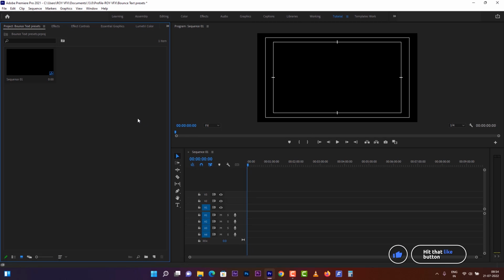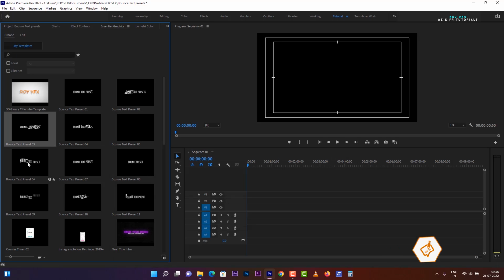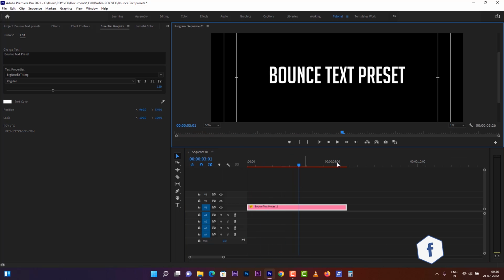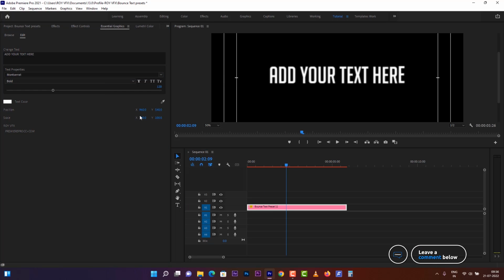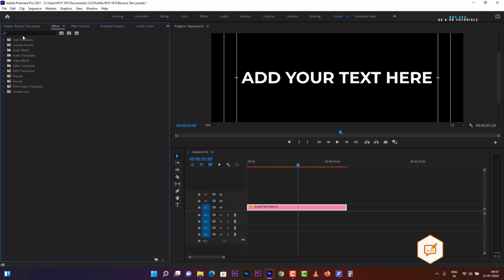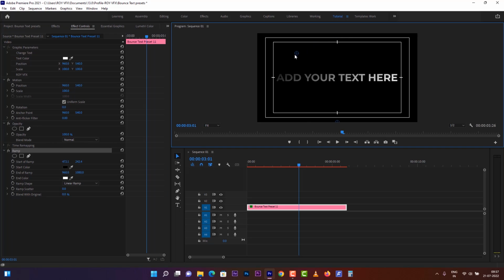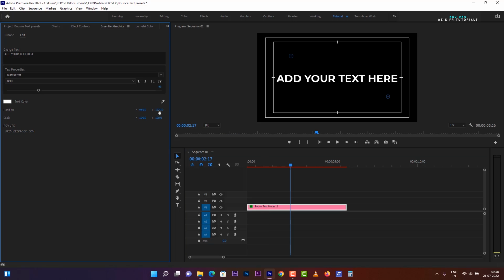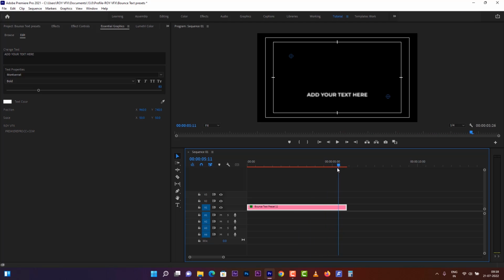Free Bounce Text Preset or Templates for Adobe Premiere Pro.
Timecode:
(00:00​) - Intro ROY VFX
(00:06​) - Showcase
(00:56) - How to edit and use these presets
(03:27) - Outro